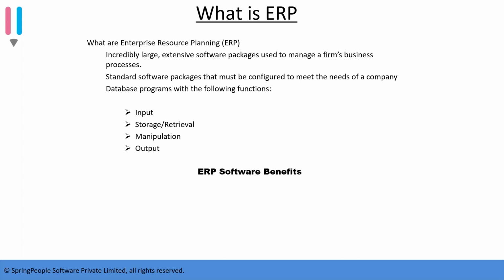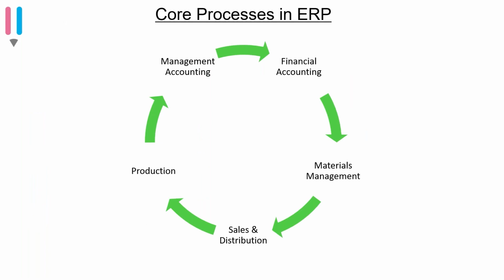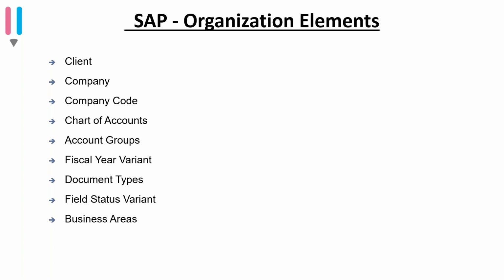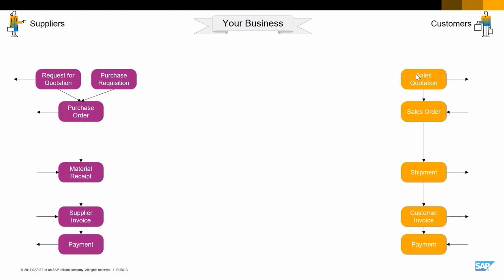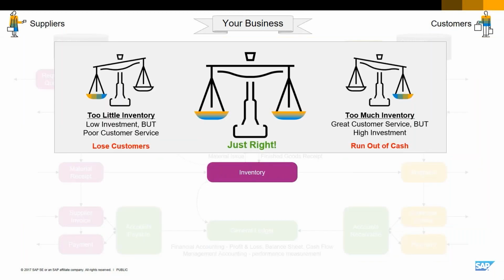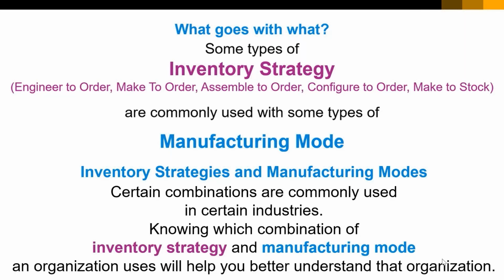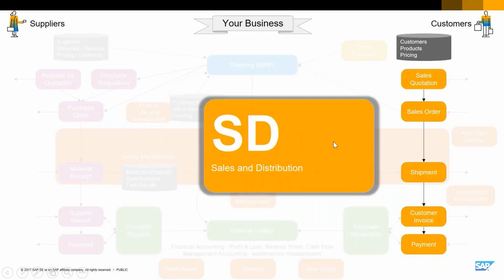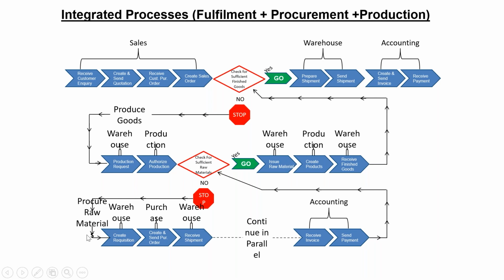SAP in Finance | Webinar | By Mr. Dharma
Agenda :

 Overview of SAP Finance
 Business Process in SAP
 Implementing SAP Finance
 Understanding the Finance and Controlling Modules in SAP
 Q & A

Cloud Architects
DevOps Engineers
Cloud Enthusiasts
Speaker Profile:

Introducing our esteemed webinar speaker, Mr. Dharma, with over 21 years of comprehensive experience in SAP SDLC, specializing in SAP S4 HANA and ECC in the FI/CO module. With a track record of managing ERP projects, including two full life cycle implementations and support, Dharma brings extensive expertise in configuring, customizing, training, implementing, and maintaining SAP FI/CO modules. Known for a strong understanding of ERP processes, Dharma excels in converting business requirements into SAP solutions. With a professional background in independently configuring and customizing SAP R/3 FI & CO, they possess excellent interpersonal skills, analytical abilities, and problem-solving capabilities.

Technicale Skills :  SAP, QAD, Usquare, XP, Vista, NT, Oracle 8.x, MS-SQL, Tally, Wings, Focus and Fact, Ms Excel, Ms Project, Ms Visio.
Certified in QAD Enterprise Financials, Dharma has actively collaborated with QAD as part of the Alliance Partner Program. With a keen eye for problem-solving, they understand the intricacies of SAP Business Processes, capturing justified user requirements and managing within a structured development cycle.